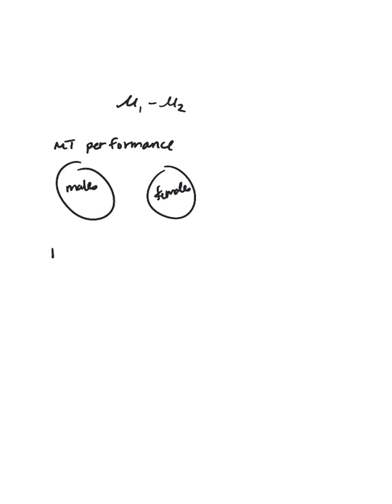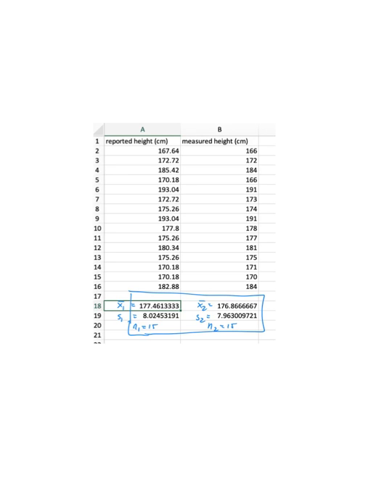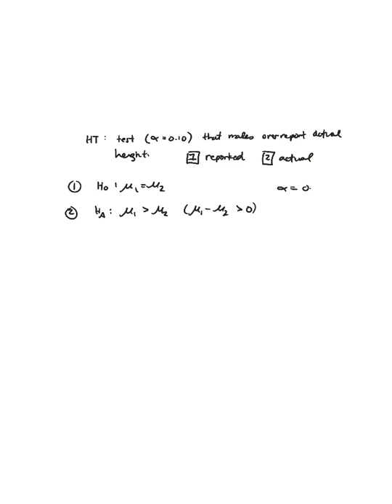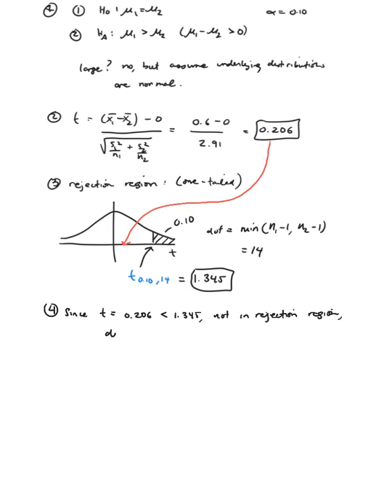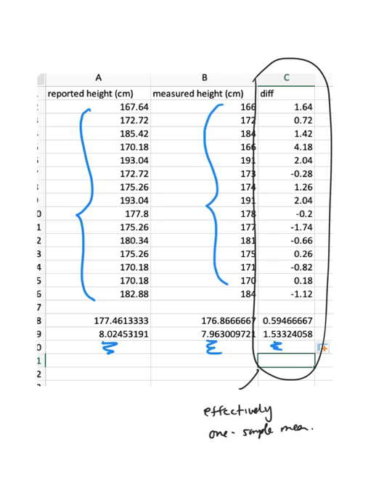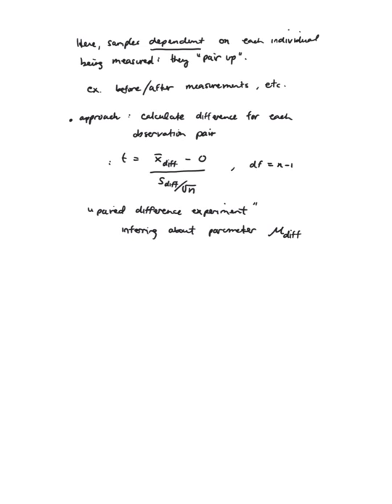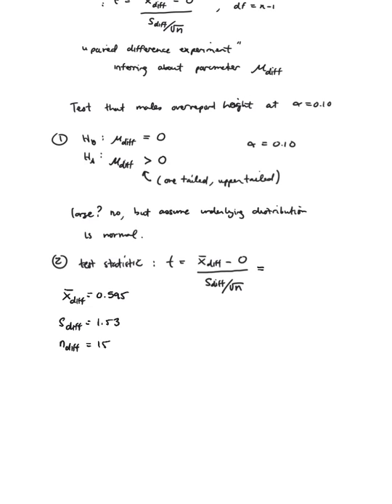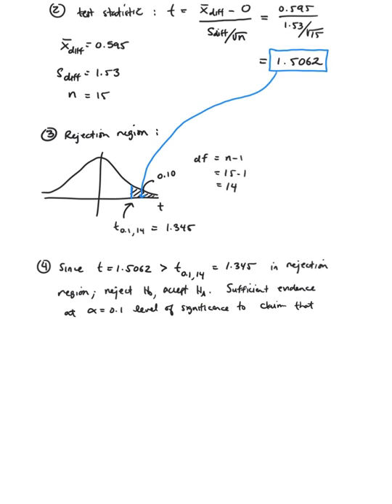S101: paired difference hypothesis test